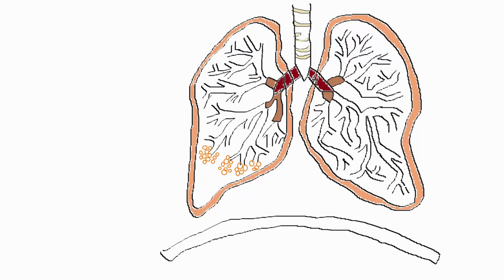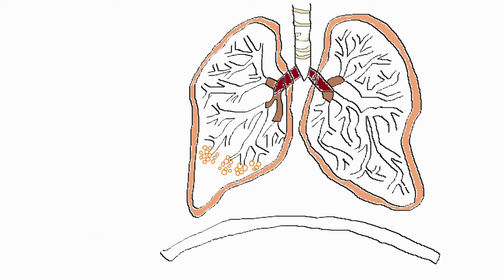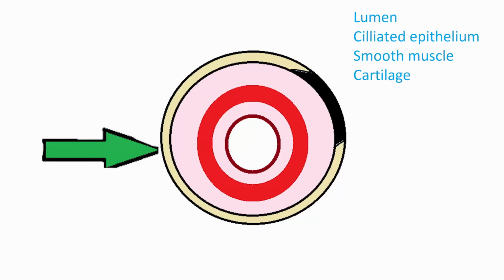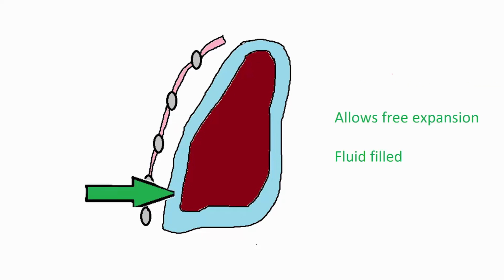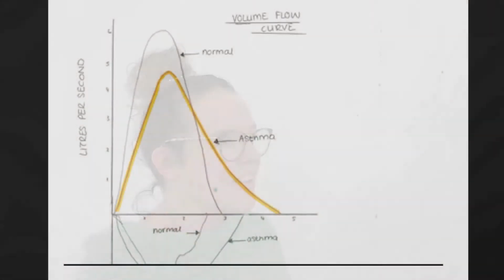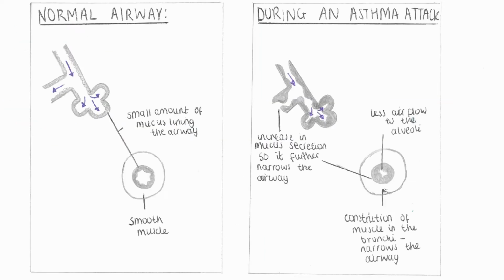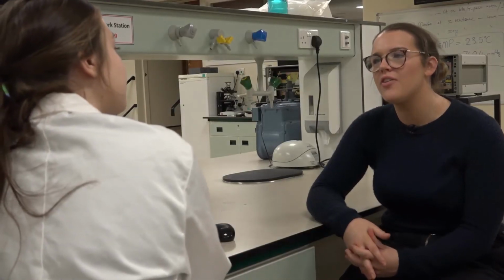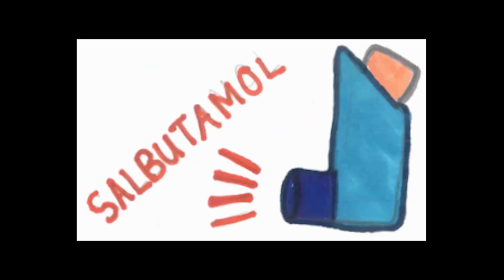Lungs and Gas Exchange - A Revision Guide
This short video is about the lungs and gas exchange, covering aspects of anatomy, physiology and disease. Aimed primarily at level 1 students studying Biomedical Science, tthe topic is applicable to other courses, such as clinical applications for medical students. We hope you enjoy this presentation. CAPTIONS available.

Video made by: Daisy Thomas, Kate Campbell, Rhianna Molyneux and Emma Fearon.